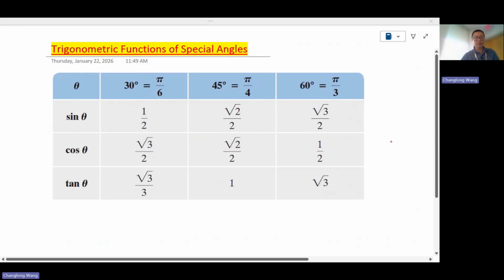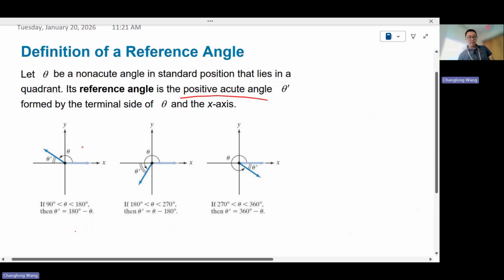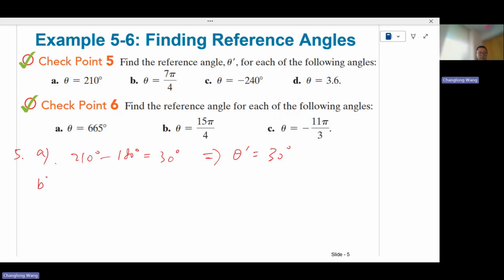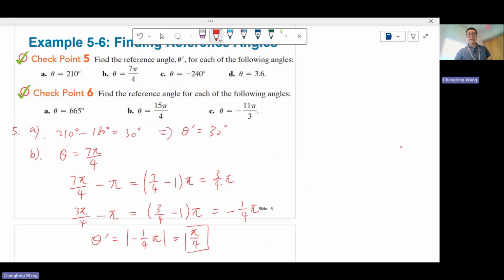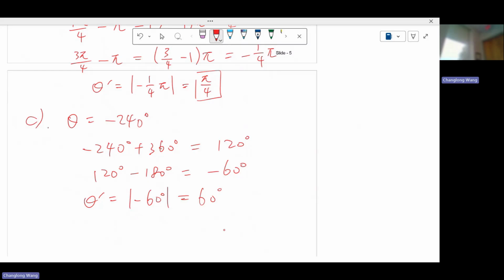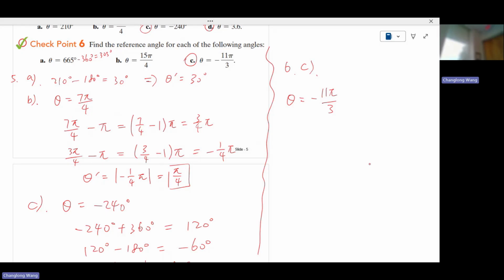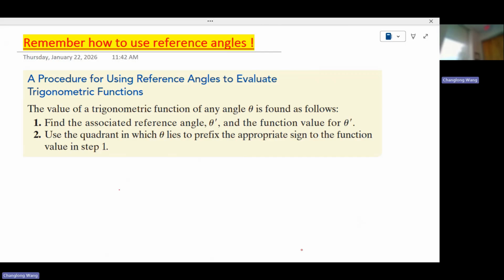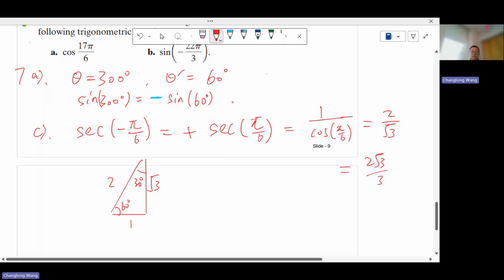MAC1114 Trigonometry – Section 5.3: Trigonometric Functions of Any Angle | Jan 22, 2026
In this lesson for MAC1114, we continue Section 5.3 by focusing on: finding reference angles; using reference angles to find values of trig functions evaluated at angles greater than 360° and negative angles. Examples are worked step-by-step to reinforce accuracy and confidence with non-acute angles.